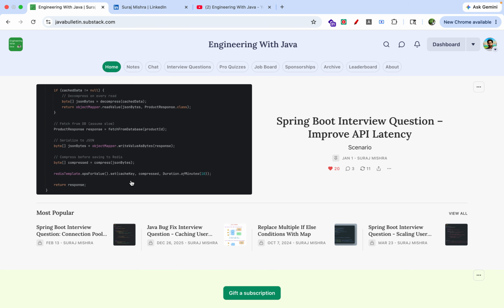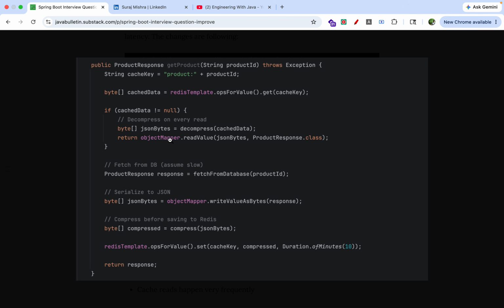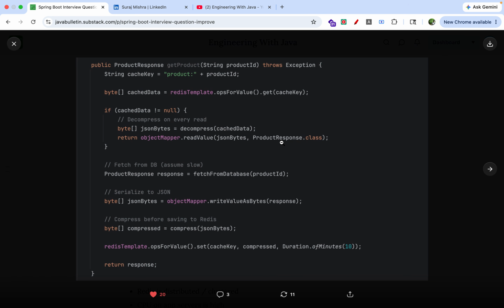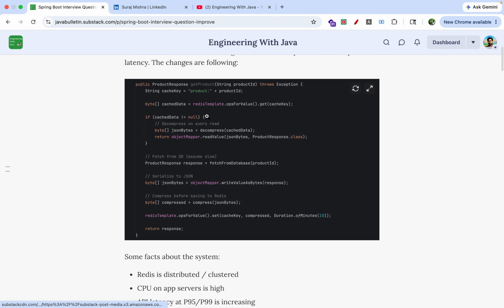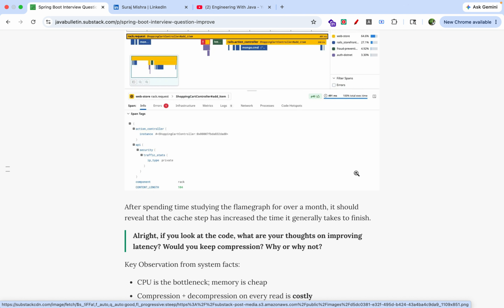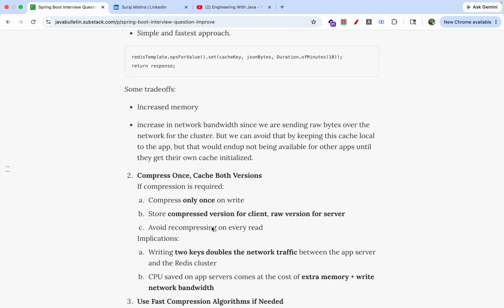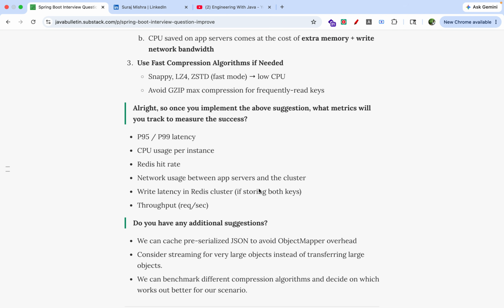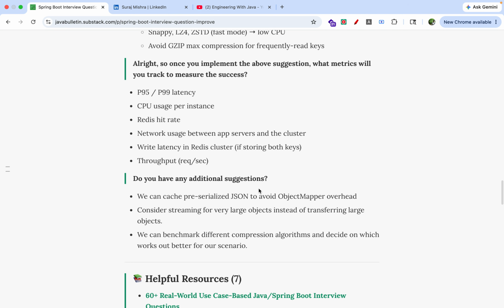Spring Boot Interview Question – Improve API Latency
🚀 Spring Boot Interview Question: Improve Existing API Performance

In this video, we tackle a real-world Spring Boot interview scenario that goes far beyond CRUD APIs.

👉 Your API serves large JSON responses (100 KB–2 MB).
👉 A recent change has caused P95/P99 latency to spike.
👉 Application CPU usage is increasing.
👉 Redis cache reads are extremely frequent.

As a backend engineer, how would you investigate and fix the problem?

We'll walk through:
✅ Identifying the actual bottleneck
✅ Serialization and compression trade-offs
✅ Redis caching considerations
✅ CPU vs network optimization decisions
✅ Measuring performance correctly before optimizing
✅ How experienced engineers approach latency issues in production

This is the type of practical system design and performance question commonly asked in senior backend and Spring Boot interviews. Understanding the reasoning behind the solution is more important than memorizing a list of optimizations.